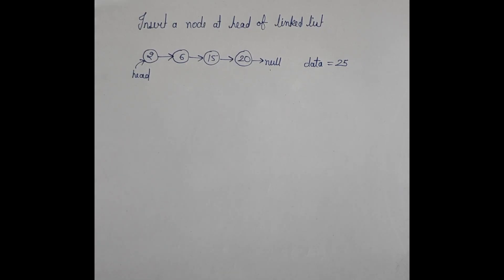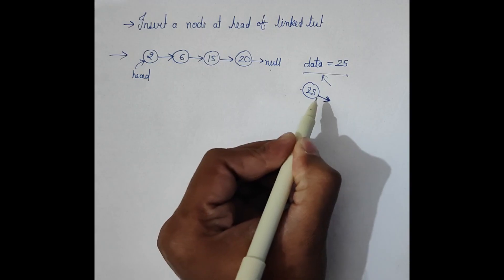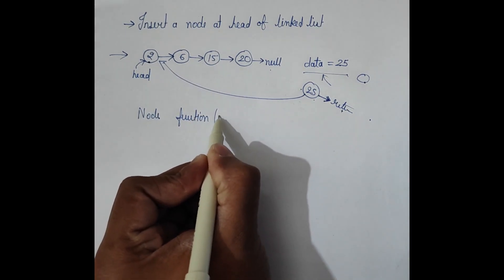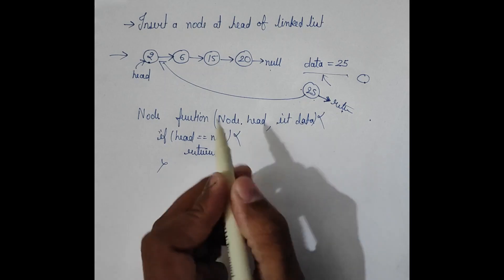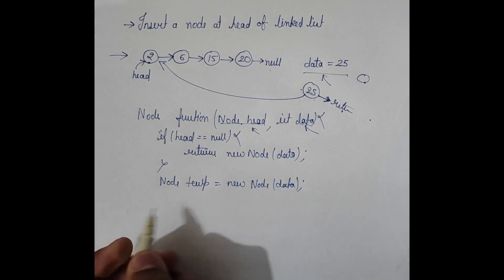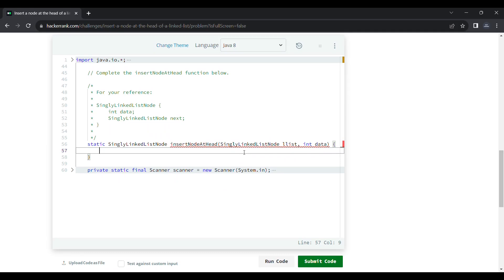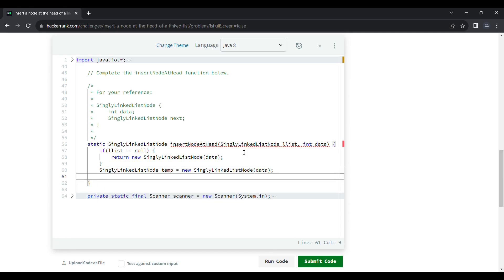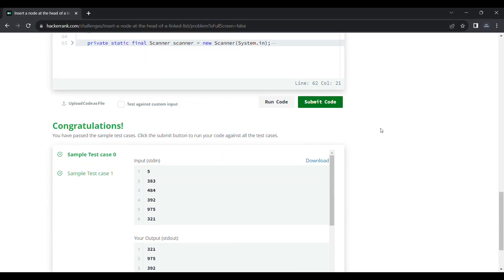Insert a node at the head of a linked list | HackerRank Java Solution